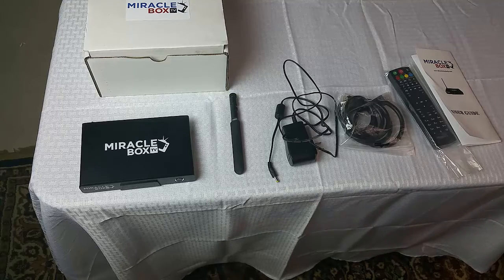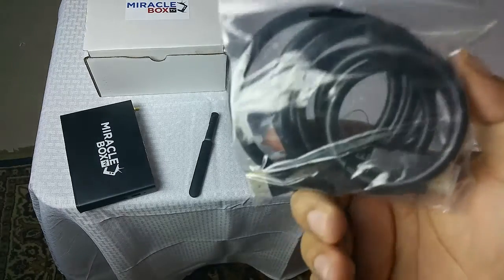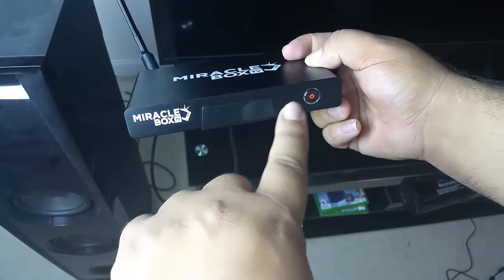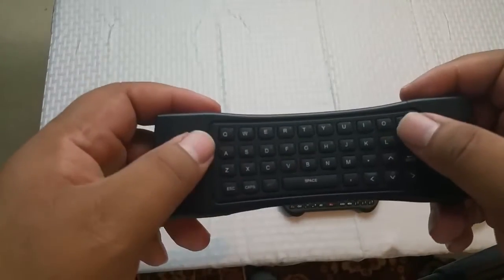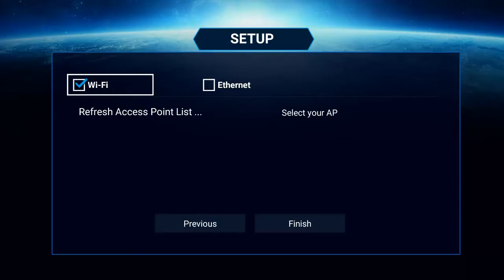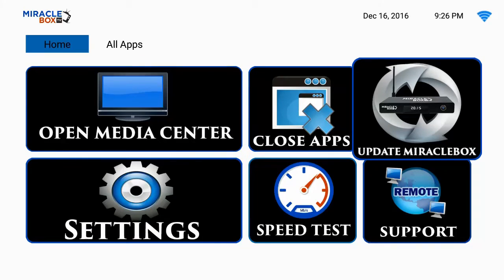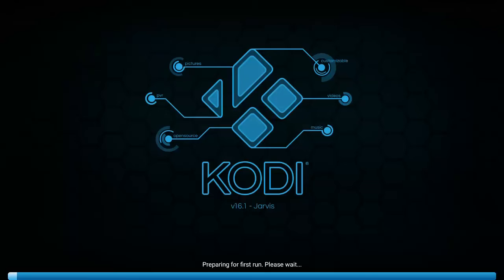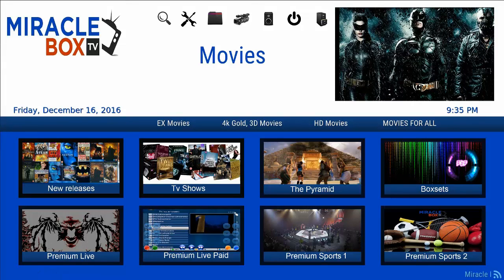Miraclebox 3.0 How to Guide - Getting Started with Miraclebox 3.0